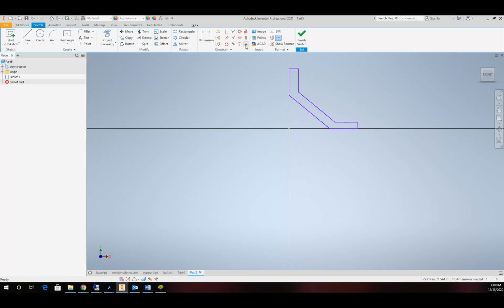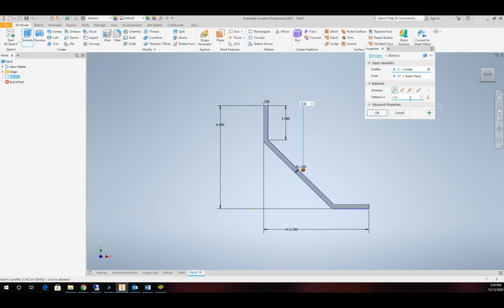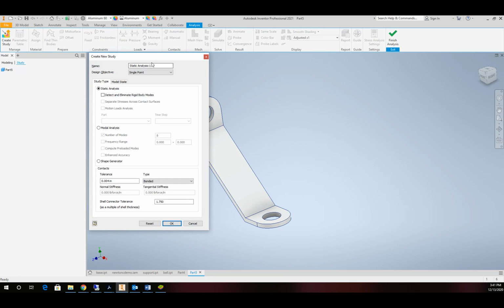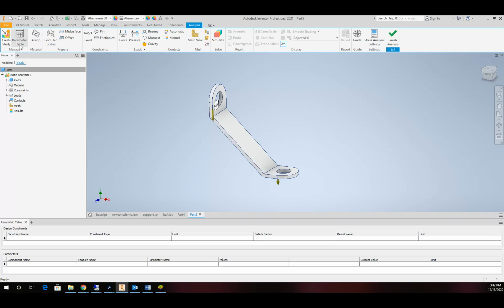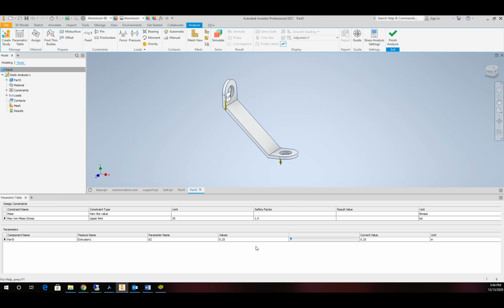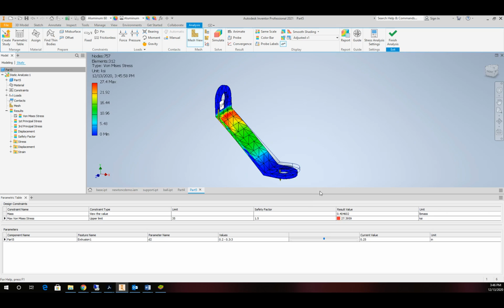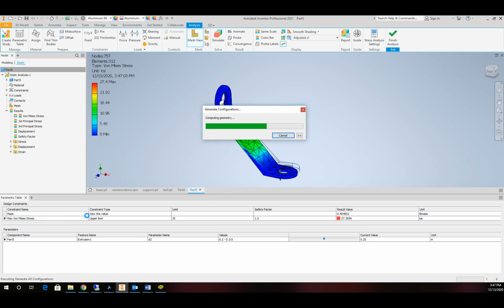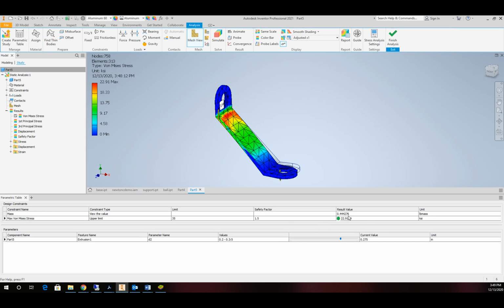AutoDesk Inventor 2021 Finite Element Analysis (FEA) Parametric Dimension Study on a Simple Bracket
Autodesk Inventor 2021 Finite Element Analysis (FEA) Parametric Dimension Study on a Simple Aluminum Bracket Tutorial.   The video will walk the user through the creation of the bracket, setting up the FEA study, placing a fix constraint, load, and gravity on the study.

Coverage of the use of design constraints will also be covered using a smart set configuration.